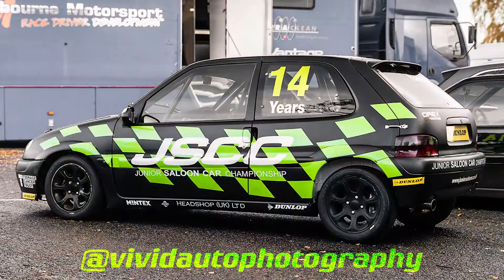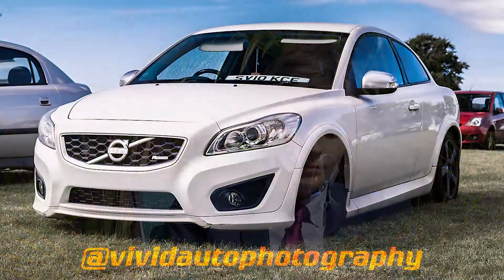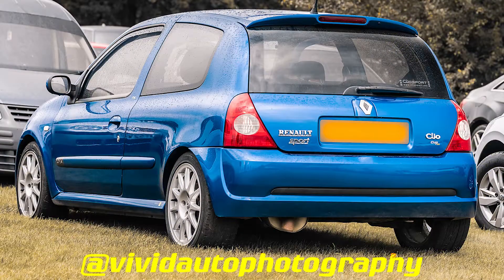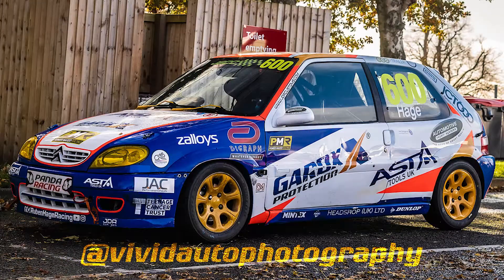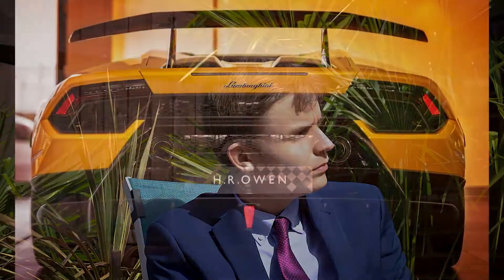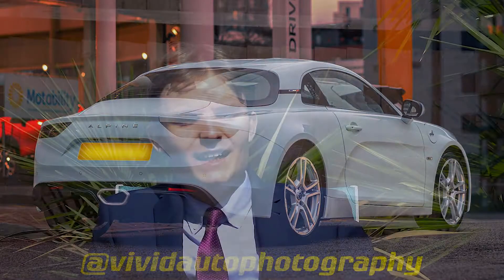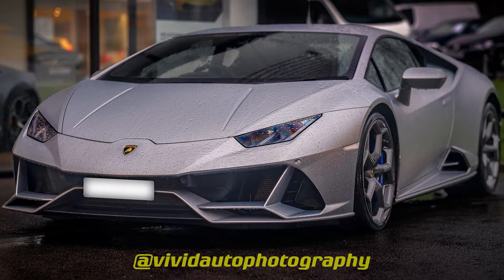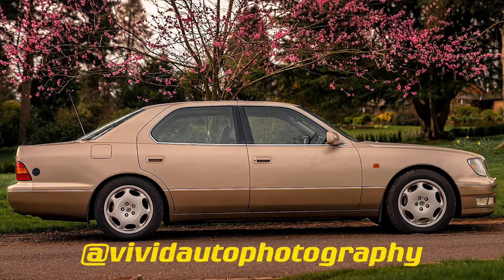What's my favourite Season to photograph cars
hat's my favourite season to photograph cars? Keep watching to find out what my favourite time of year is to photograph cars.

Nikon D850

Samyang 85mm lens

Hoya 77mm Pro 1 Circular Polariser lens filter